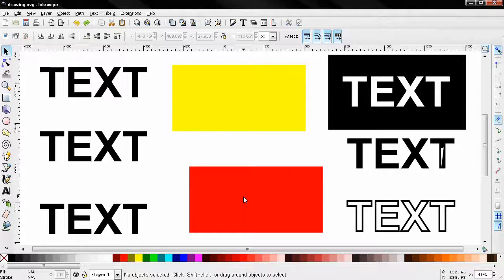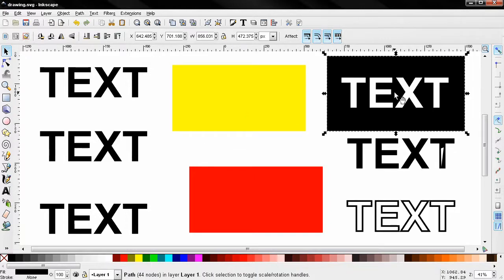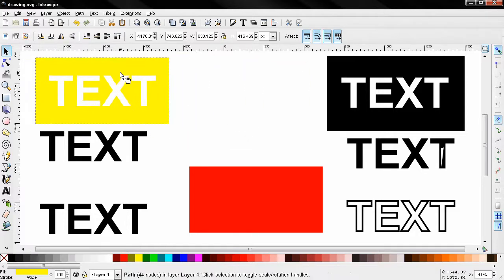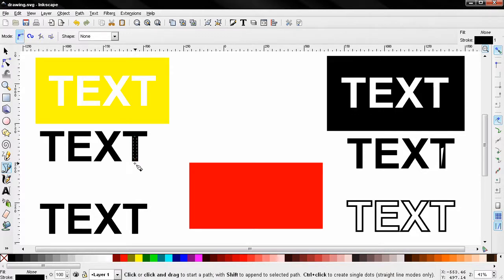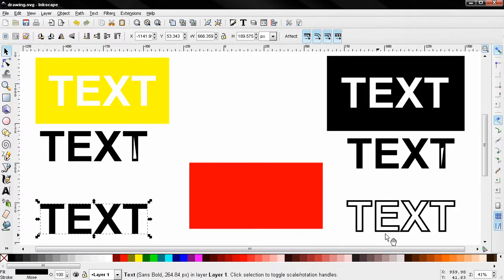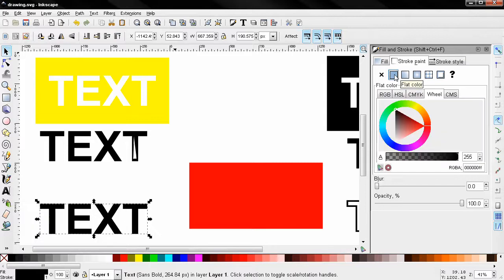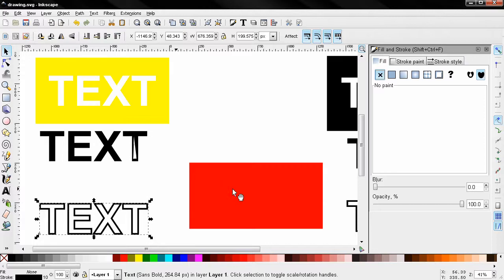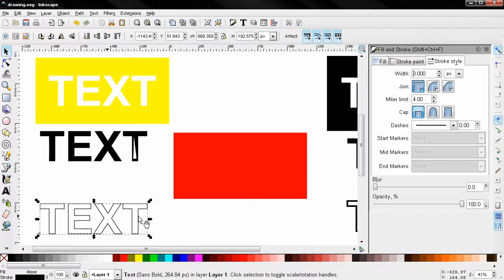Cut Out Text - Inkscape tutorial